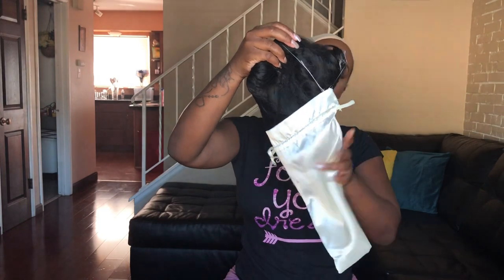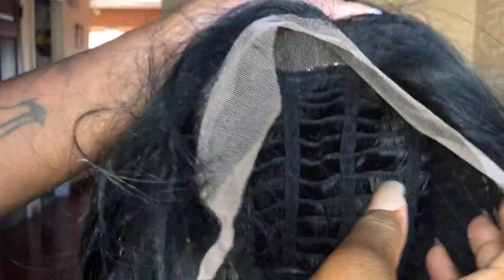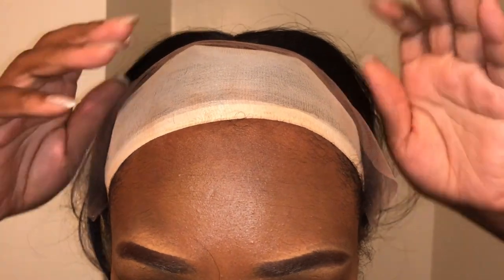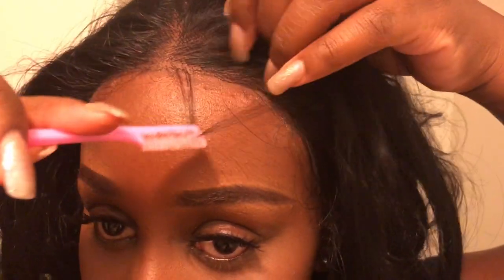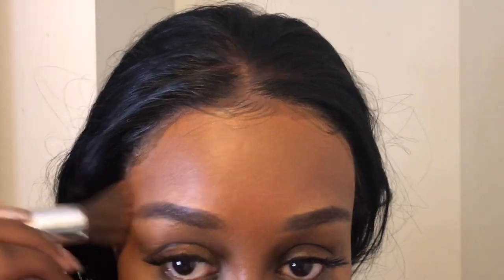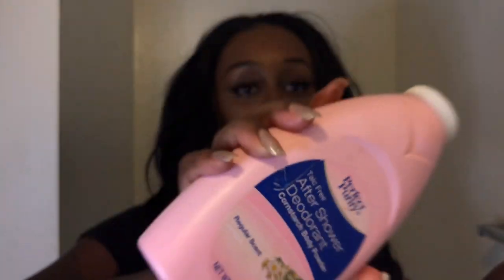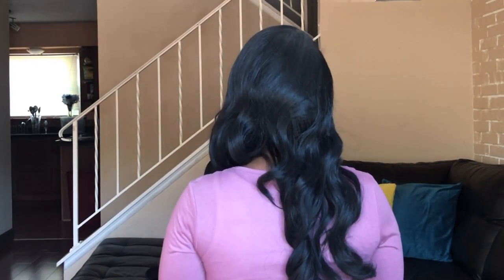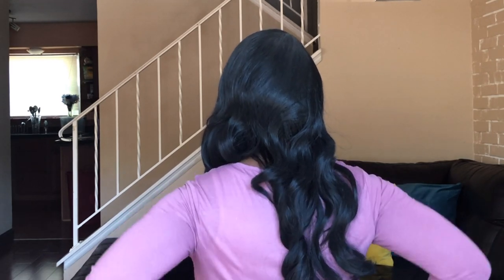HOW TO TAKE SHINE FROM SYNTHETIC WIG & LOOK NATURAL (Featuring HairStylesGalore.com Wig)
What Lace Swiss Lace 13X6
13"x6", EAR-TO-EAR
PRE-PLUCKED, NATURAL DENSITY.
UNDETECTABLE FLAWLESS HAIRLINE.
PERFECT HAIRLINE WITH BABY HAIR.
PROTECTIVE STYLE : NO LEAVE-OUT NECESSARY.
Color: Black 1B ONLY
Length: Long